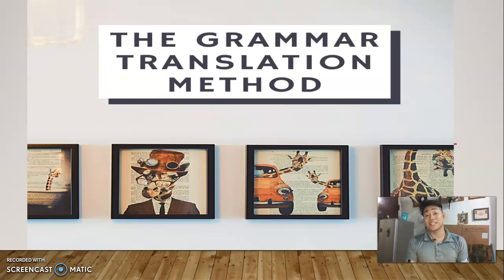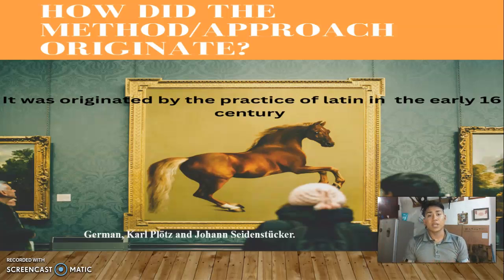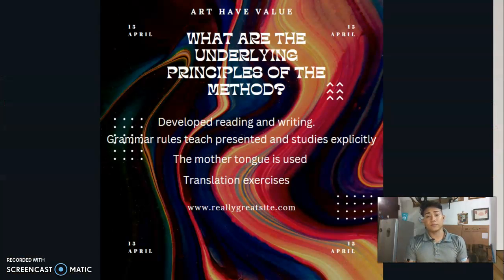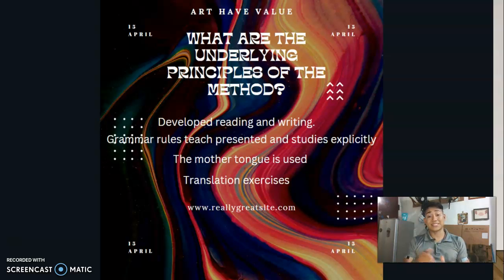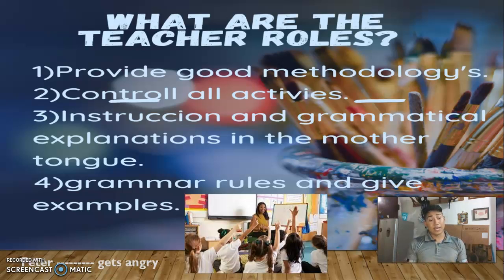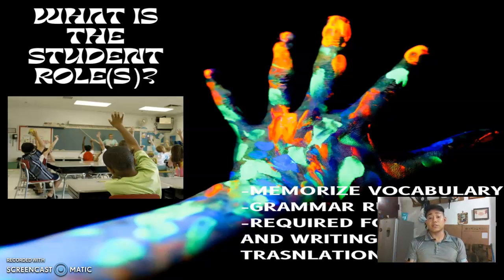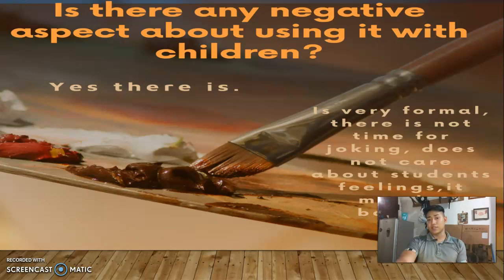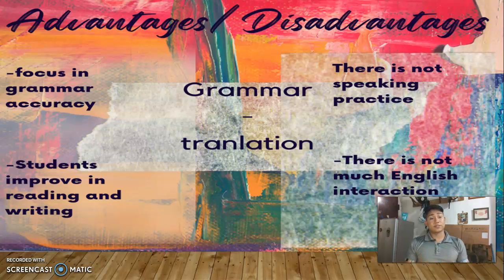The Grammar-Translation Method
Universidad Nacional de El Salvador.